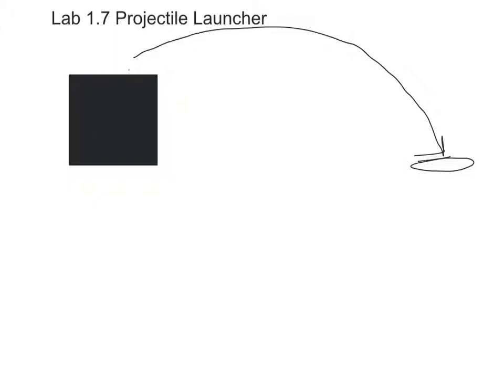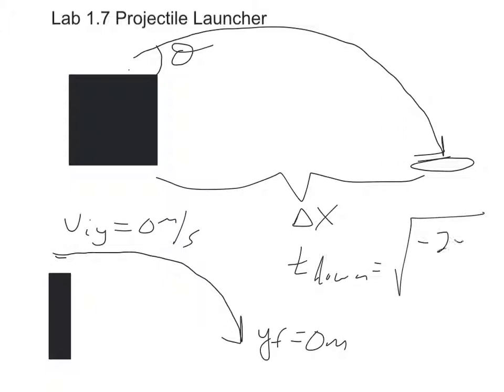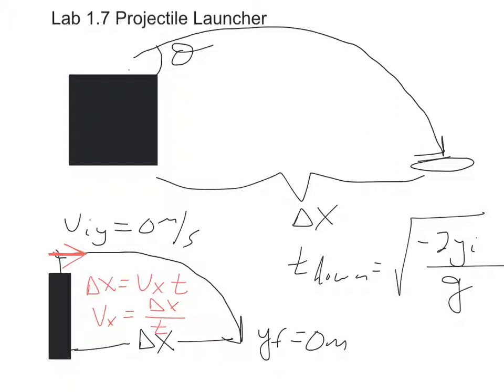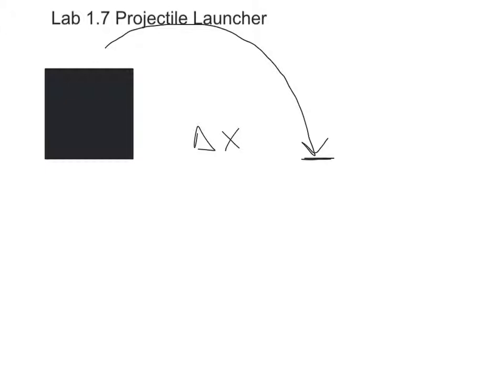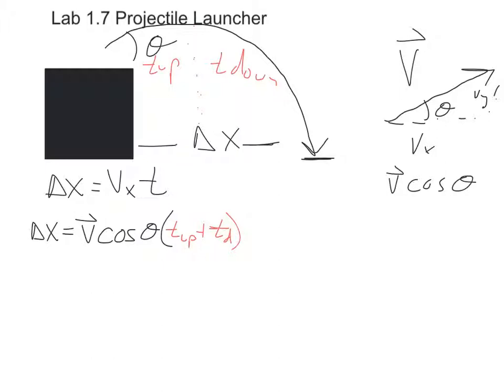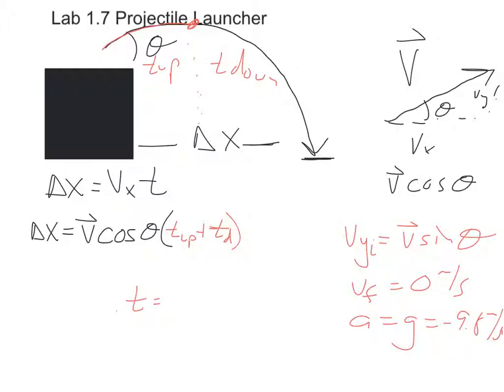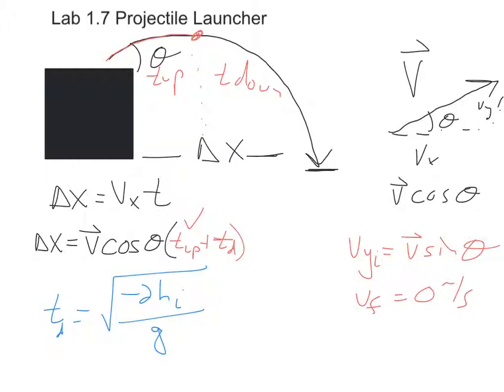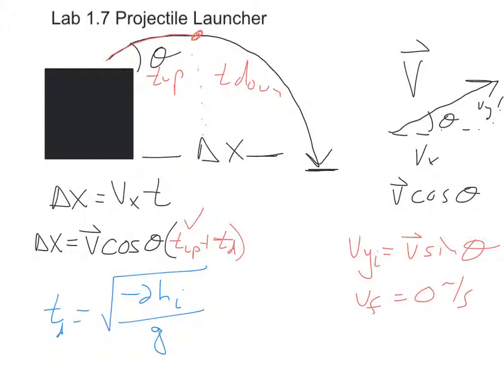lab 1.7 conceptual explanation